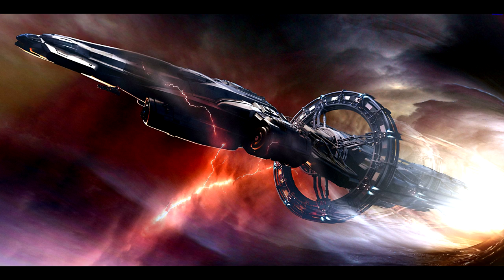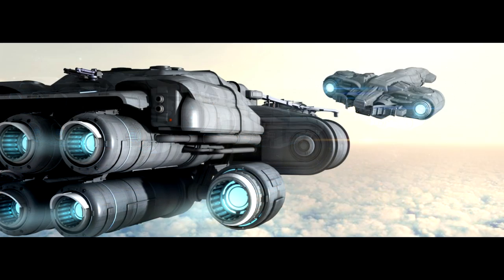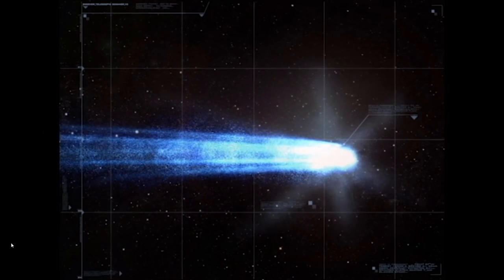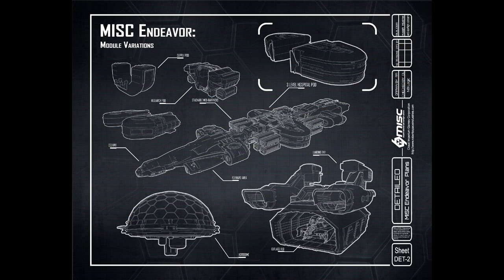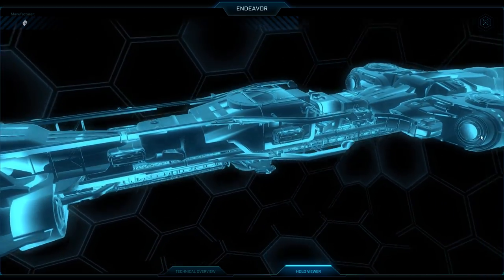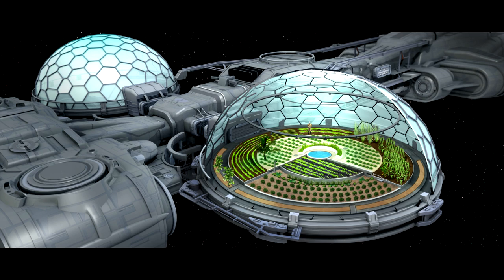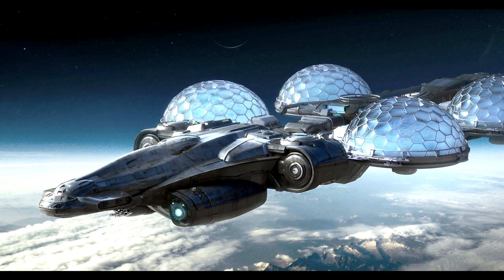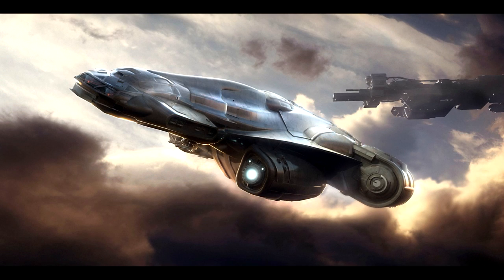Star Citizen: Should you buy the Endeavor?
Let's talk about one of the more interesting ships, the MISC Endeavor, and some notes about the modularity!